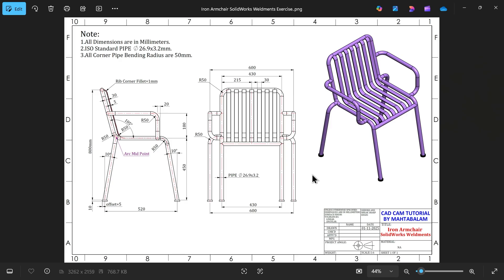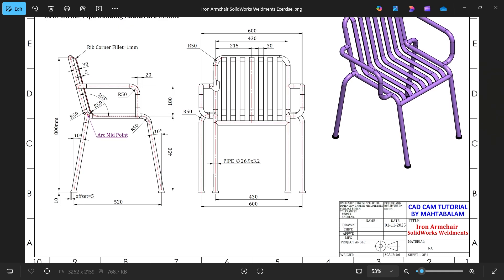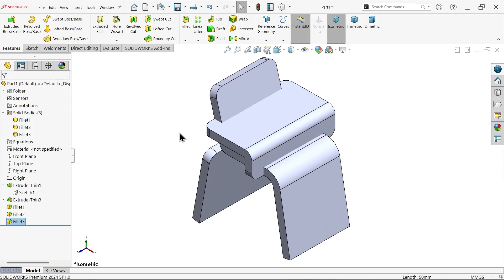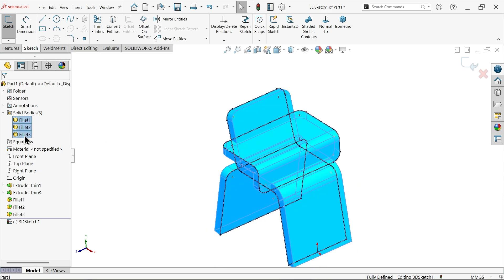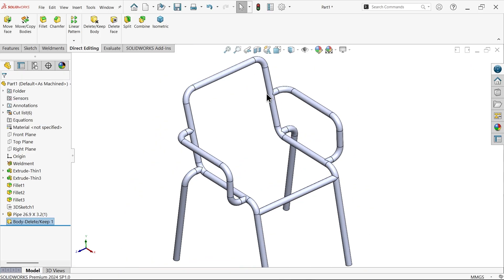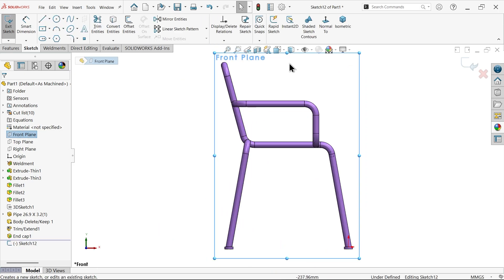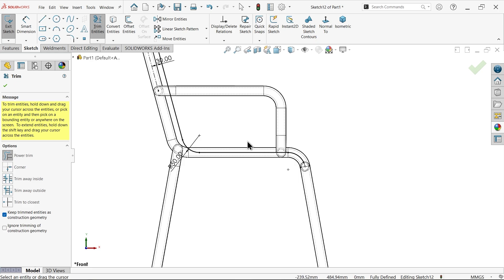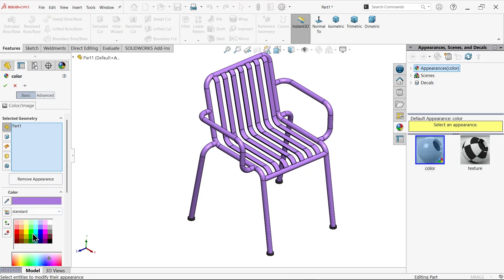SolidWorks Weldments Exercise Iron Armchair Modeling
1.EXTRUDED BOSS/BASE
2.FILLET
3.3D SKETCH
4.STRUCTURAL MEMBER
5.BODY-DELETE/KEEP
6.TRIM/EXTEND
7.END CAP
8.LINEAR PATTERN
9.ADD APPEARANCE